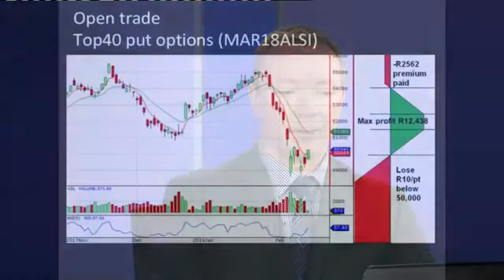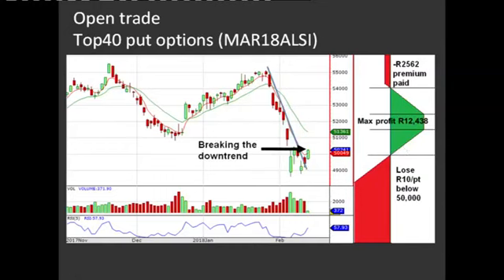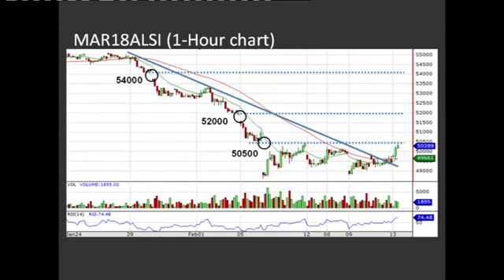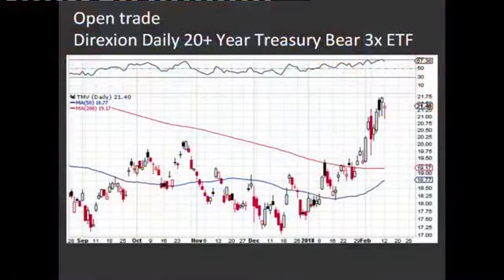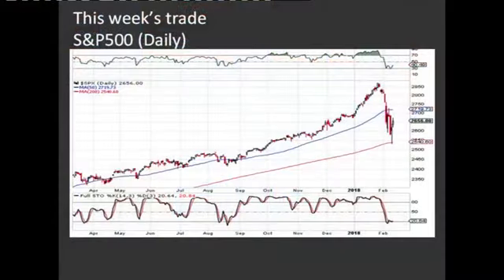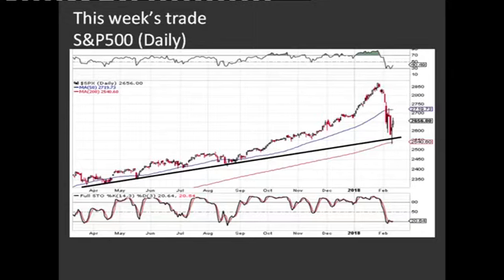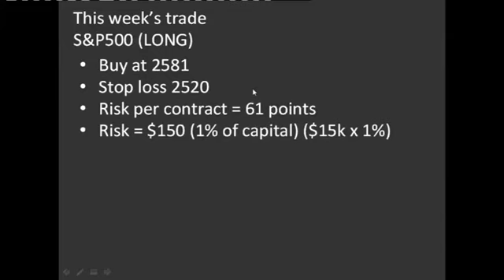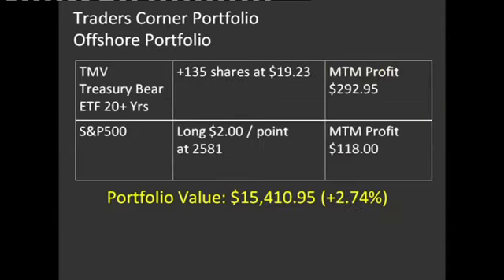13 February 2018: Entering a long trade on S&P500 as it bounces off 200dma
13 February 2018: Entering a long trade on S&P500 as it bounces off 200dma